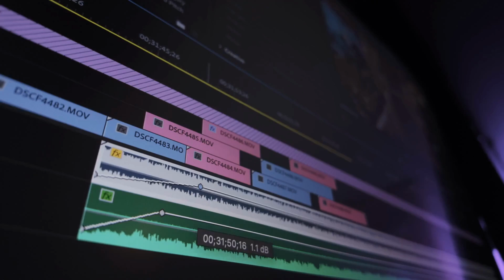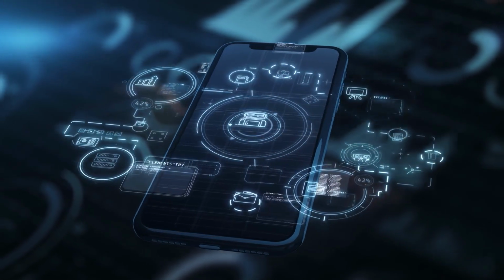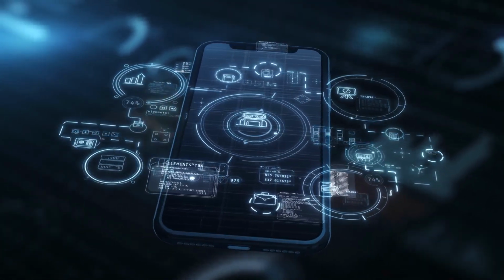how to quickly master spoken english: tips to become fluent fast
🎬 Tired of spending hours editing long-form videos? In this video, I walk you through how I dramatically sped up my editing workflow using Vizard — a powerful AI-driven tool that turns your video content into text-editable formats, identifies viral moments for you, and even schedules your clips to publish automatically.

✨ Here's what you'll learn:
- How to upload and transcribe long-form videos in minutes
- Instantly edit by highlighting and deleting transcript text — no timeline headaches
- Use AI to auto-detect viral-worthy clips and generate social-ready content
- Create and burn-in captions effortlessly
- Auto-schedule your content with a visual content calendar for platforms like TikTok, Instagram, and YouTube Shorts
- Key differences between Vizard, Descript, and Premiere
- Time-saving tips to transform your editing routine and save hours each week

Whether you're a content creator, podcaster, video editor, or social media manager, Vizard turns your long-form interviews, vlogs, tutorials, or sit-downs into an efficient content pipeline — taking you from raw footage to published clips without the stress.

This isn't just about editing faster — it's about creating smarter and getting your time back.